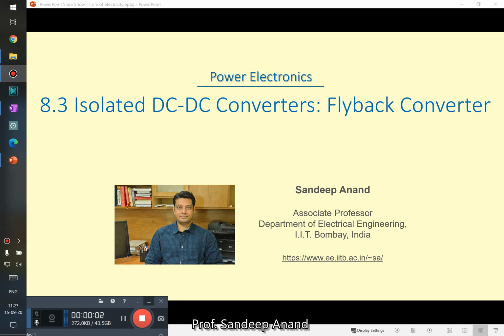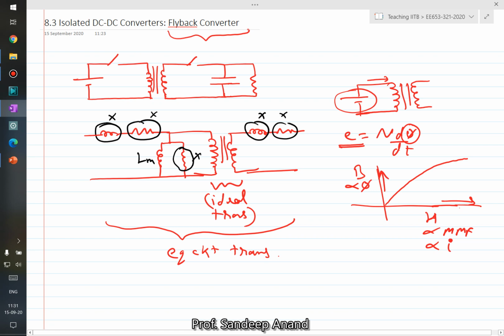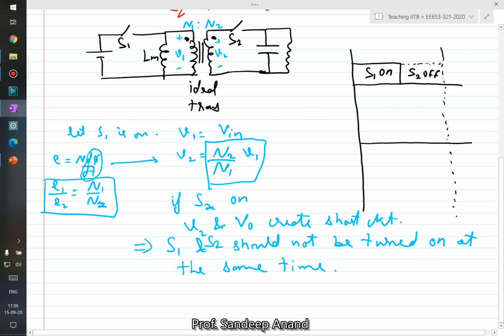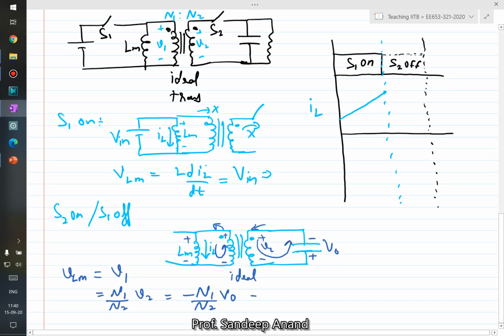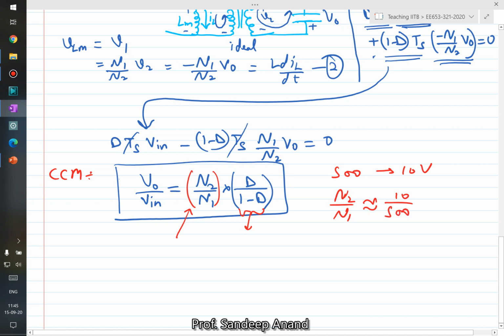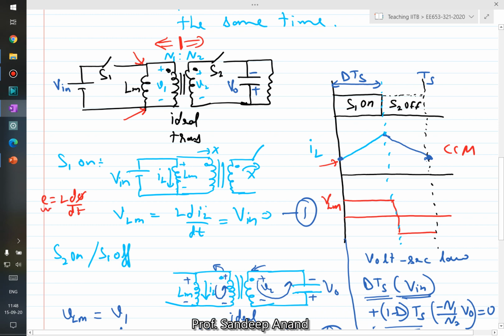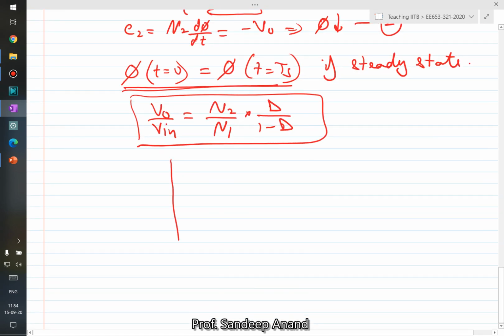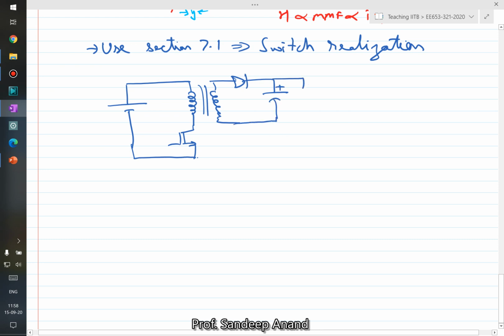8.3 Isolated DC DC Converters_Flyback Converter